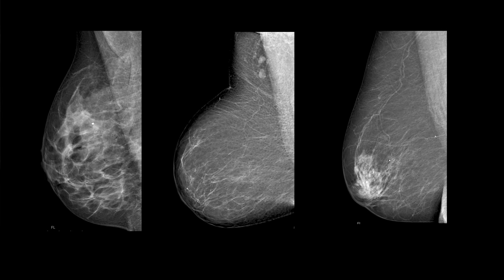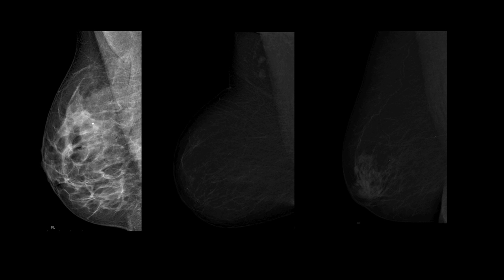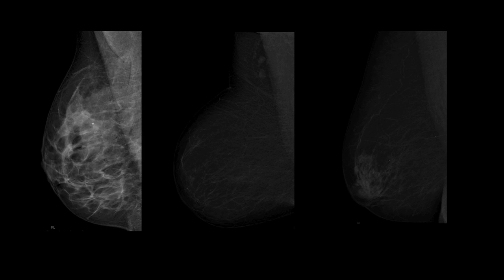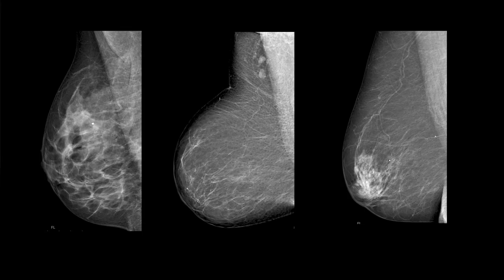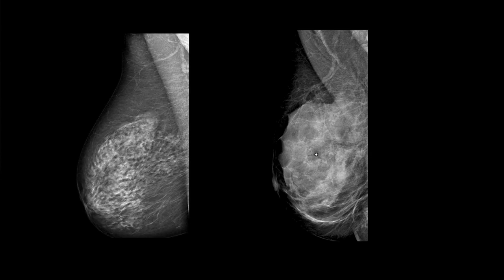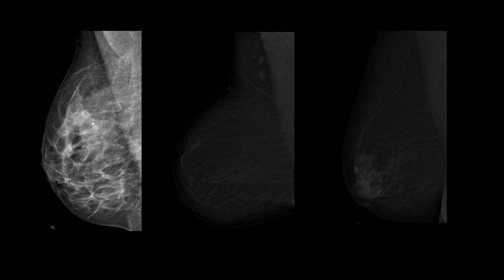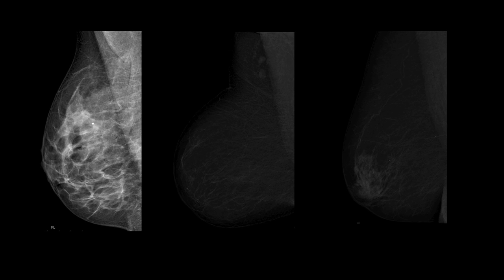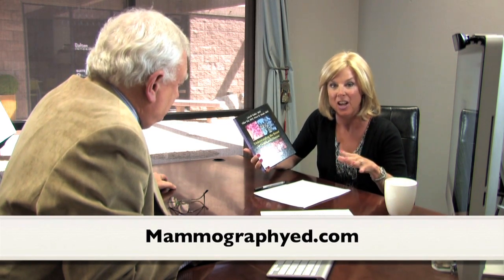How Breast Structure Changes Over Time: Dr. Laszlo Tabar Explains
Dr. Laszlo Tabar discusses how a woman's breasts change over time. By the age of seventy, 80 percent of women will have breasts that are made up of mostly fatty tissue, he explains. There are however, women who will always have dense breasts, and these women are often at  higher risk for breast cancer, as tumors are more difficult to see on a mammogram. Watch this video to learn more.